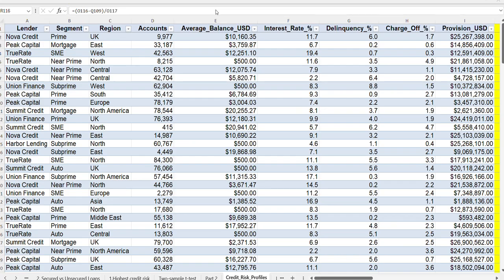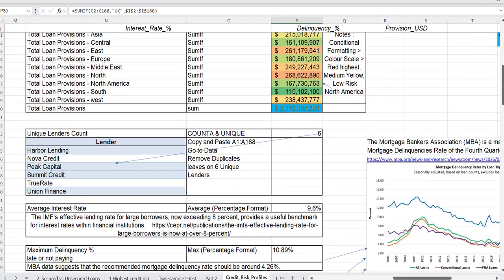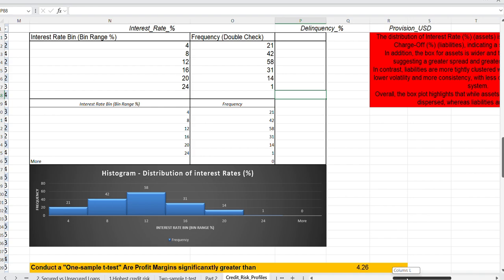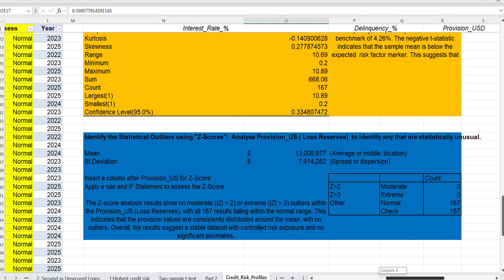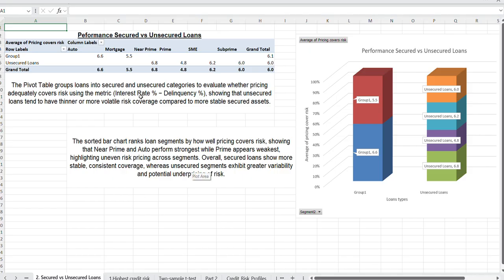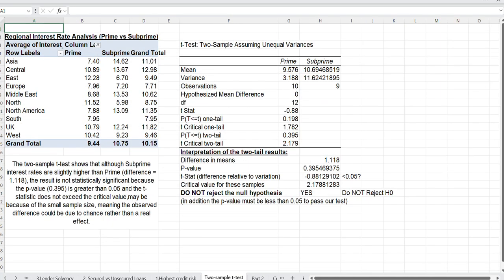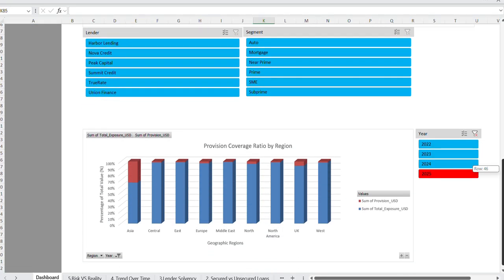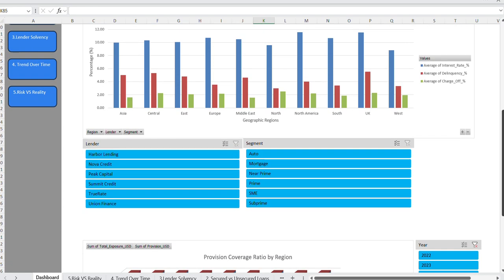Best KM FM & DA Recording 2026 05 02 180058